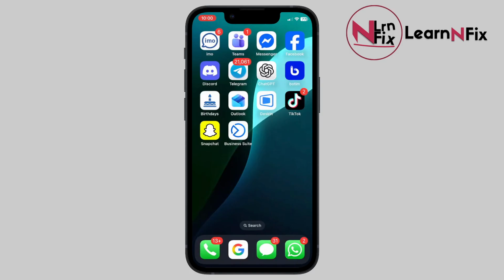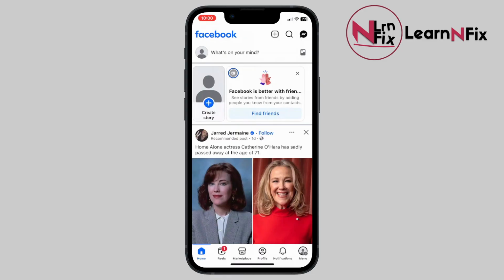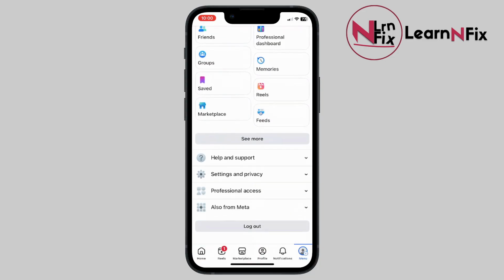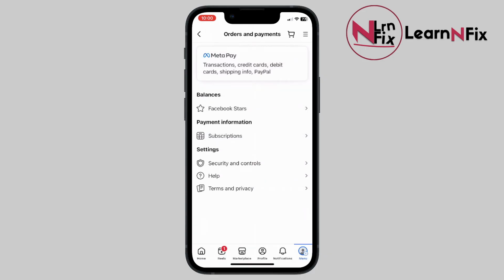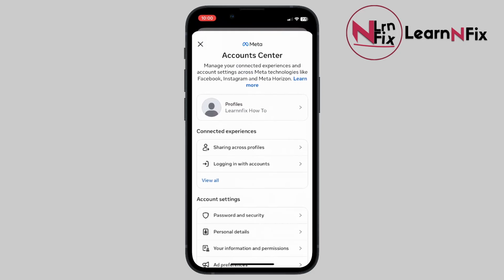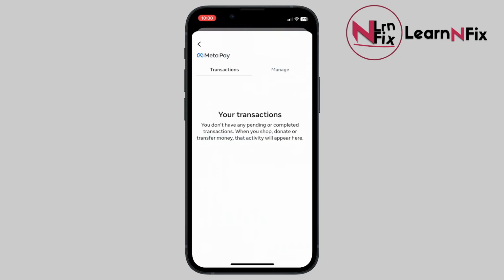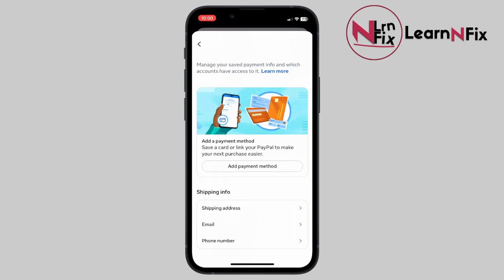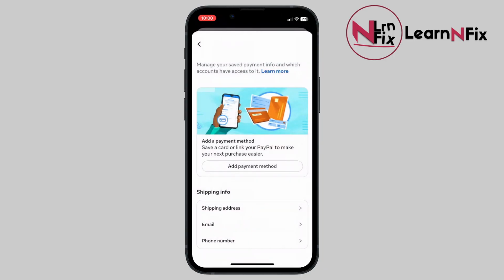How to Add or Change Payment Method in Facebook (2026)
This video shows you a step by step guide on how to add or change your payment method in Facebook.